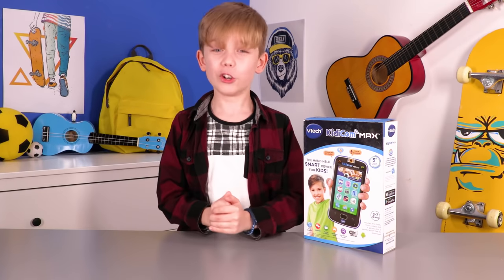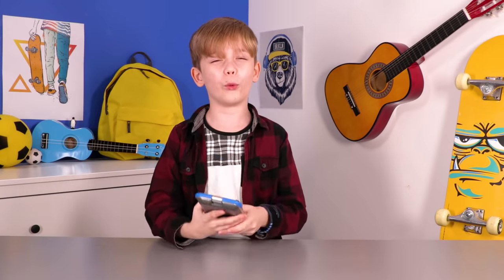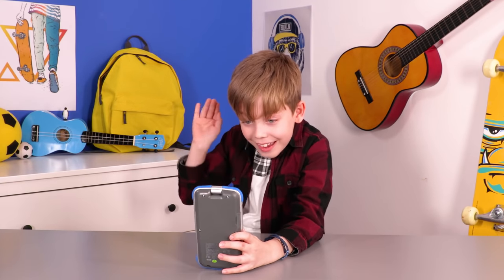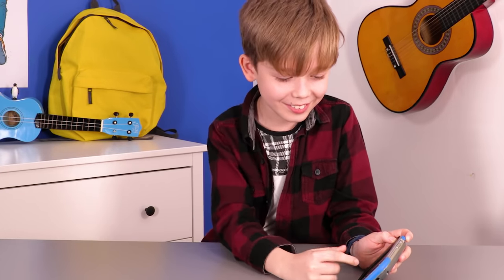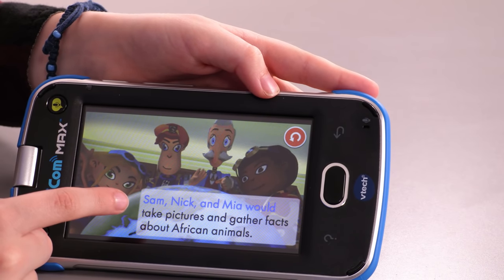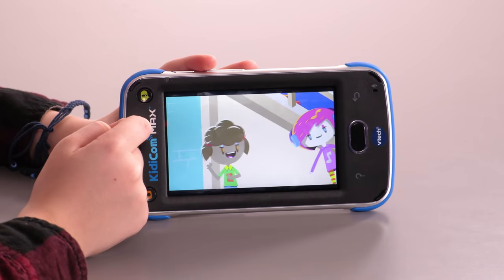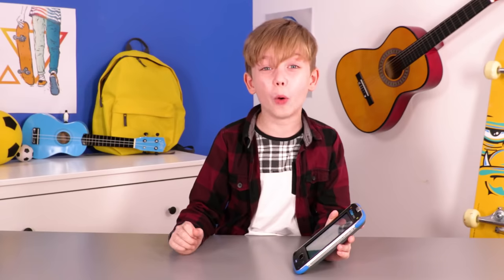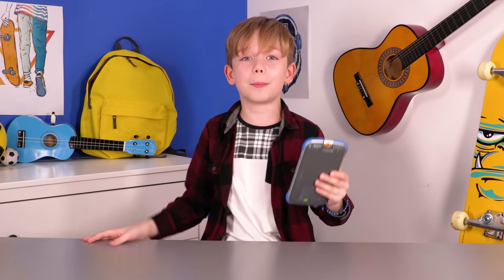VTech Toys UK | Vtech Kidicom Max | Toys for Kids | VTech Toys UK ADVERTISEMENT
More than just a messaging device! Using a wireless connection with Vtech KidiCom MAX, your child can exchange messages with family and friends, take photos and videos, play a variety of fun games with popular characters, listen to music, watch their favourite cartoon shows and browse the internet through the kid-safe, parent controlled browser! THIS VIDEO IS AN ADVERTISEMENT.

VTech is one of the world's leading toy companies. Since 1976, VTech has been developing high-quality, innovative educational products for children from birth to pre-teen that deliver "smart-play" through the combination of entertaining electronic formats and engaging, age-appropriate content that help children learn while having fun.

VTech is a name that families can always trust for excellent quality standards. All VTech toys are designed with quality in mind to give long lasting, safe play with specially tailored educational values to develop young minds.